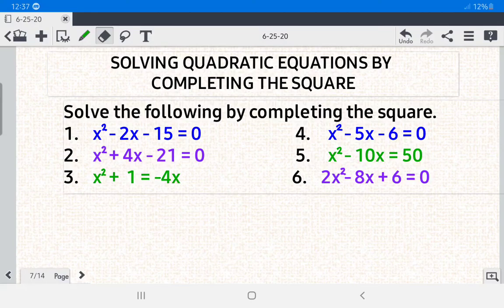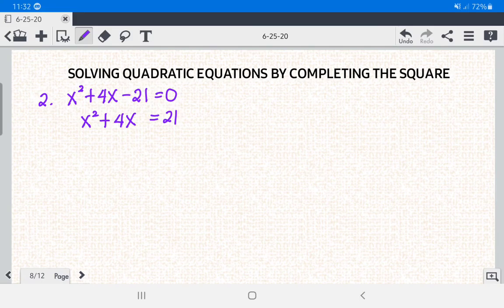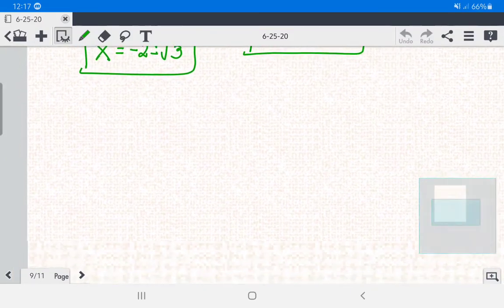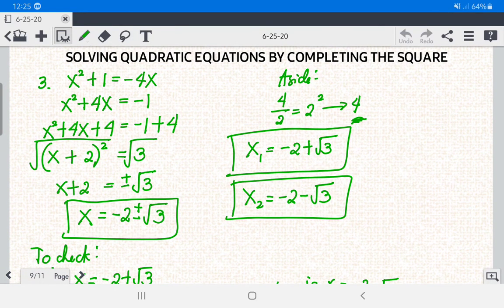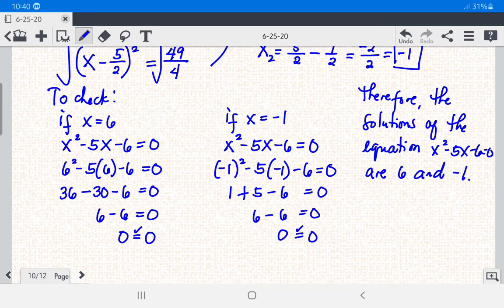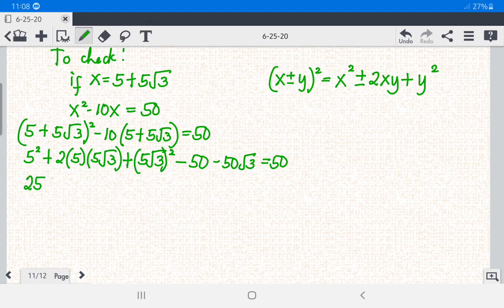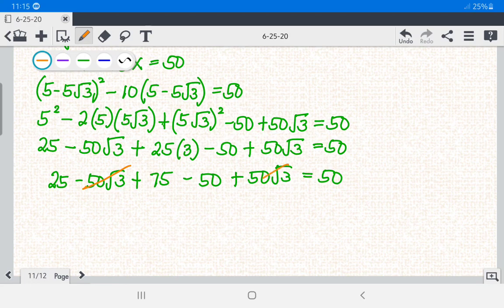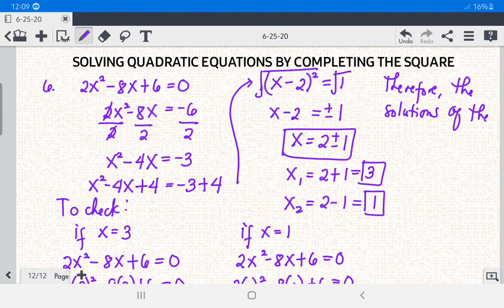How to Solve Quadratic Equations by Completing the Square | Math 9 | Math Tutorials